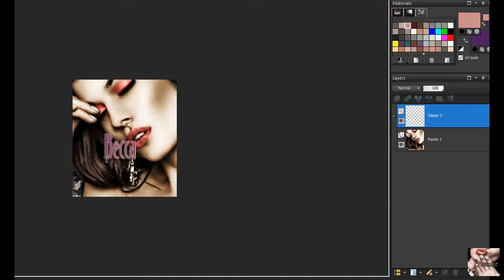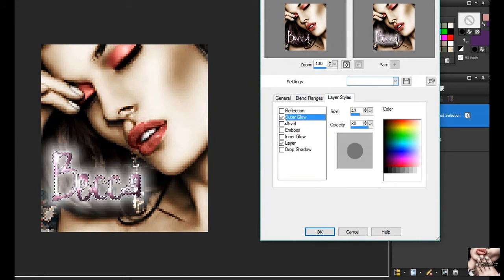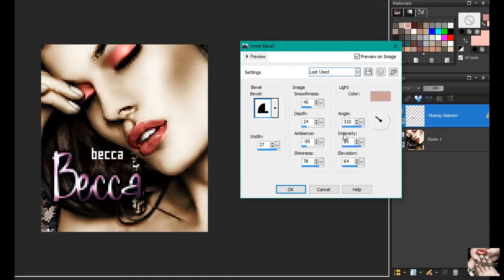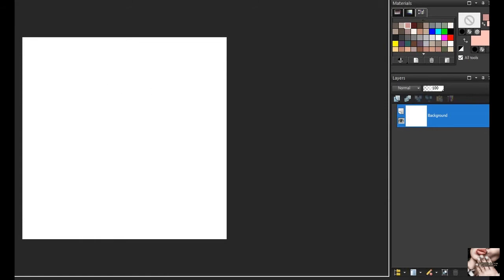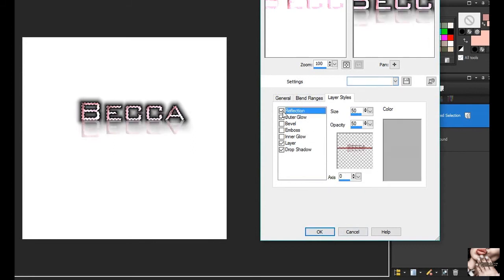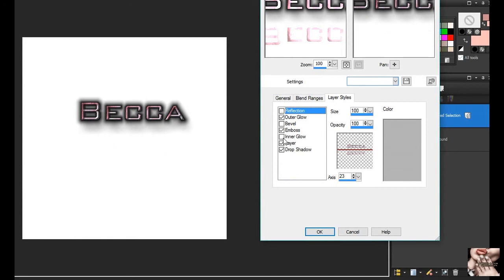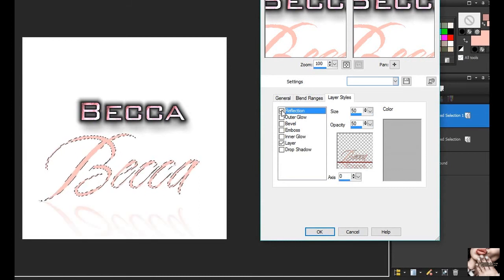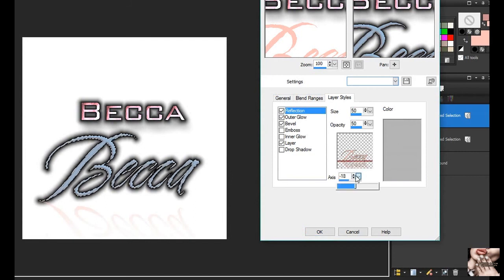Becca's Tips and Tricks - PSP 002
Fonting 2017